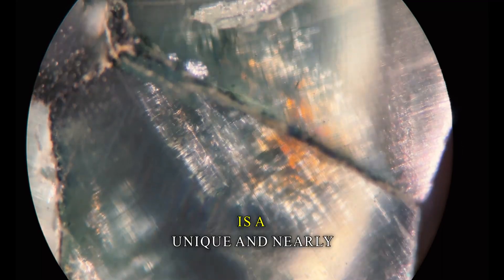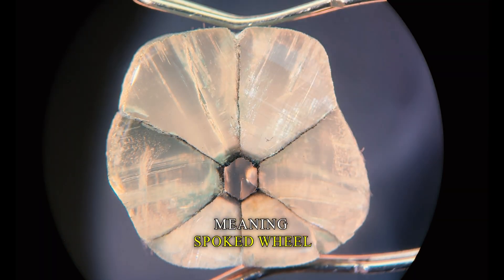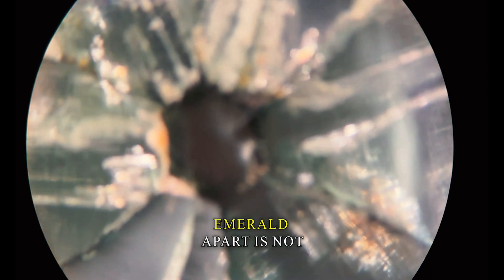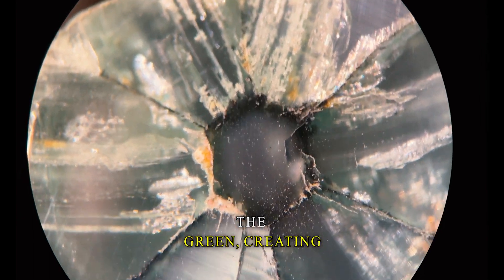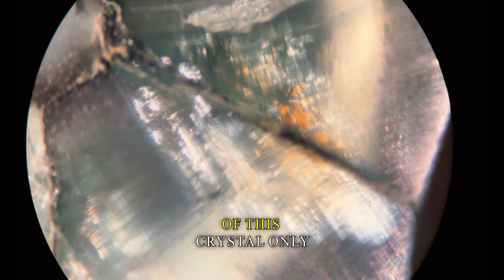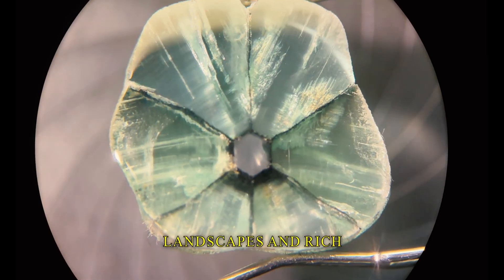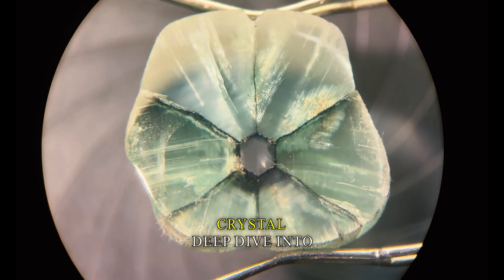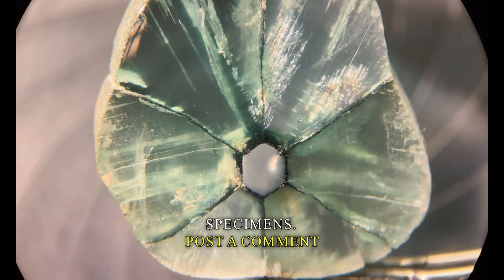Naturally Occuring Black Star! Deep Dive on Trapiche Emerald ⭐💎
Dive into the captivating world of Trapiche Emeralds with us! 💚

In this quick yet comprehensive deep dive, we uncover the mysteries of this rare gem's unique black star pattern and its origins. Learn what sets the Trapiche Emerald apart and why it's a treasure in the realm of gemology.